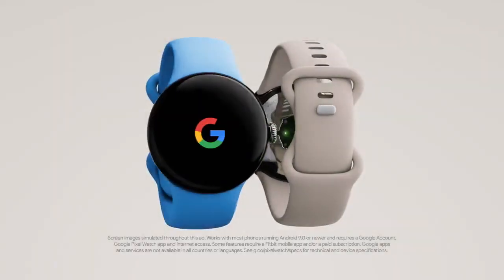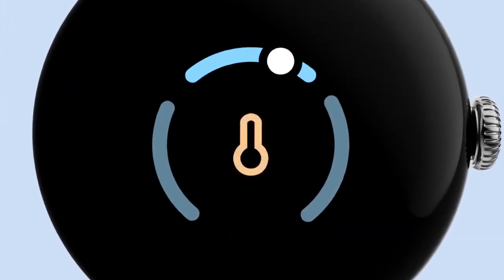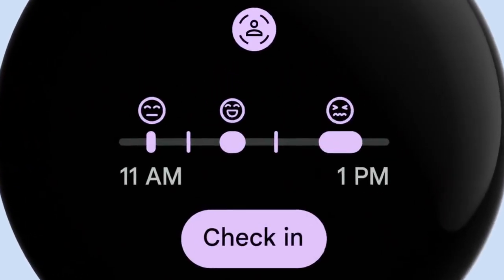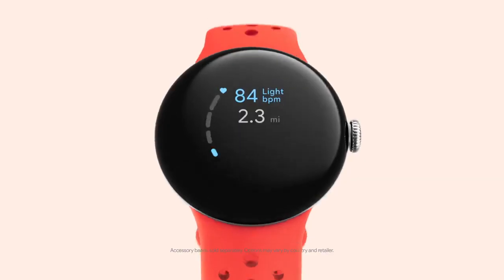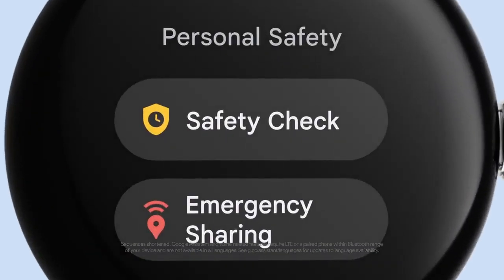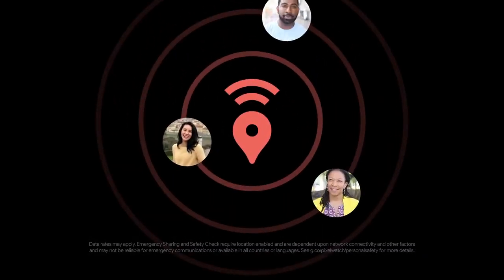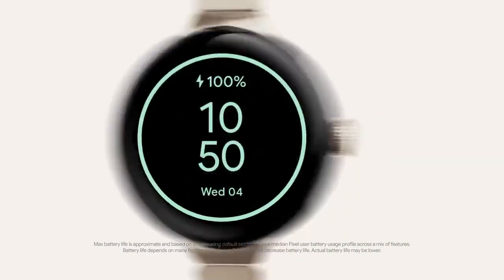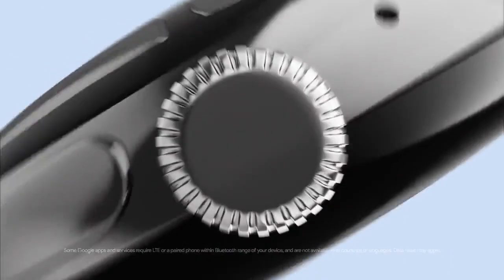Google Official: Design and Features of the Pixel Watch 2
Google Official: Design and Features of the Pixel Watch 2, round display extending edge-to-edge, lacking the thick bezel on the original Pixel Watch 2